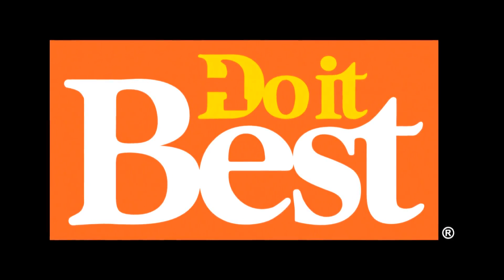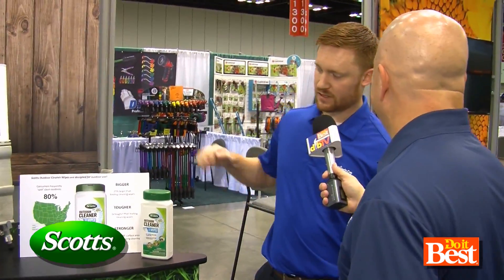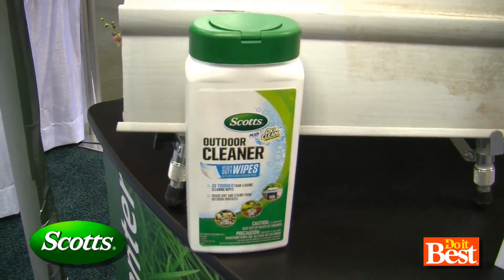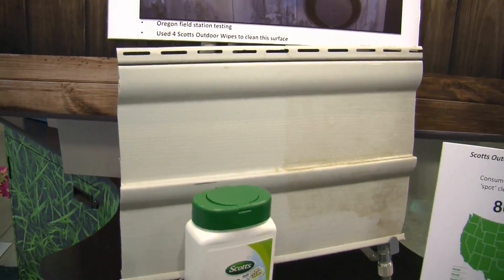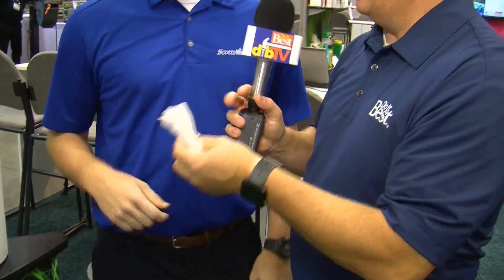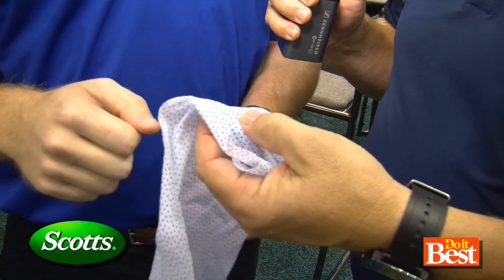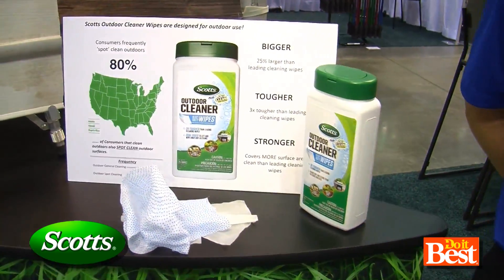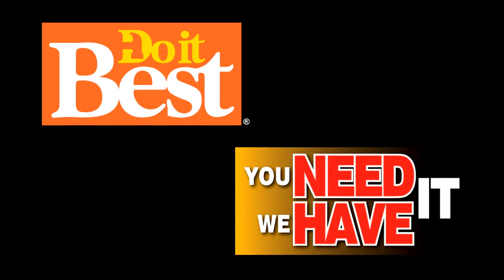Scotts Outdoor Cleaner Plus OxiClean Wipes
25% larger and 3 times as strong as other leading wipes, Scotts® Outdoor Cleaner Plus OxiClean™ wipes are designed specifically for outdoor surfaces.